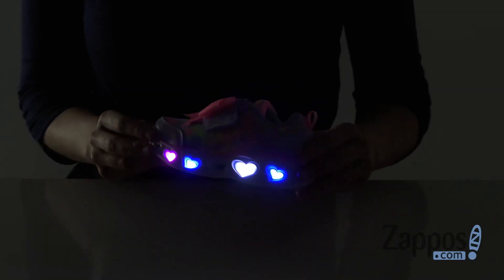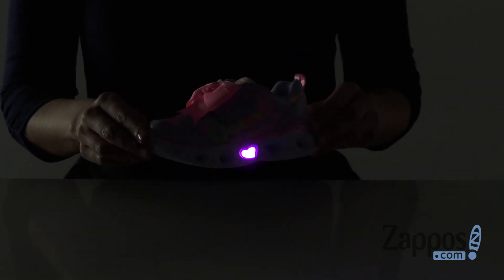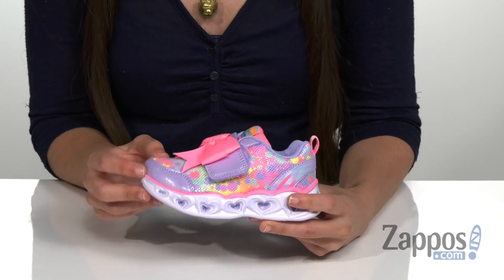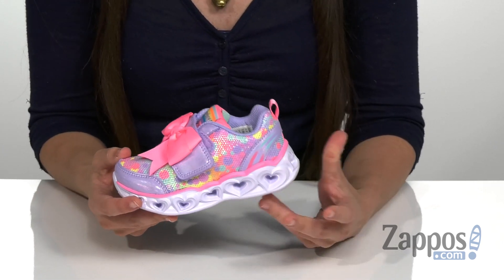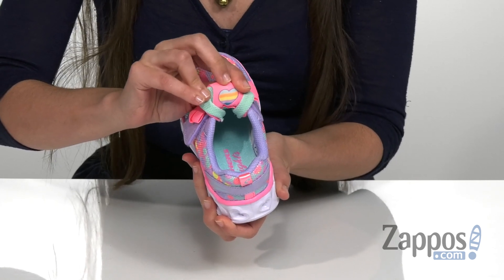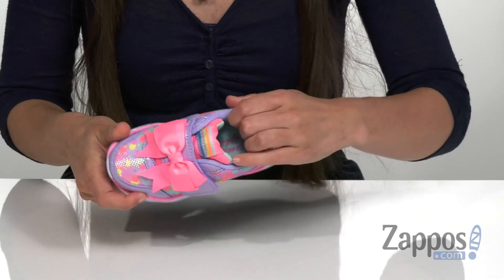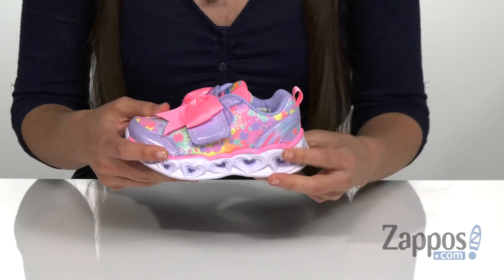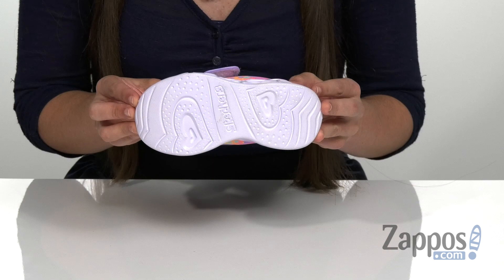SKECHERS KIDS Heart Lights 20265N (Toddler) SKU: 9236656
She is sure to love the adorable SKECHERS KIDS&reg; Heart Lights 20265N sneakers!
Woven textile upper with shimmering sequin and metallic details.
Strap over vamp with hook-and-loop closure for easy on and off.
Soft fabric lining for great in-shoe feel.
Gel Infused Memory Foam cushioned comfort insole.
Shock absorbing lightweight midsole.
Double layer Skech-Air sole design.
Air cushioned pod outsole for bouncing comfort effect.
Imported.